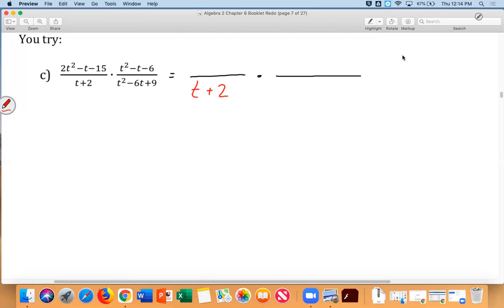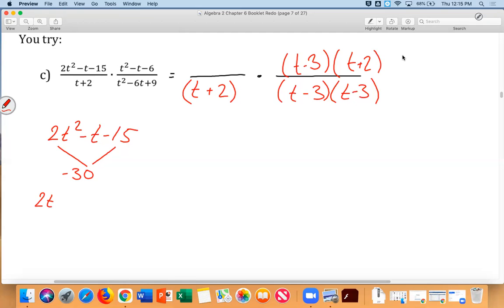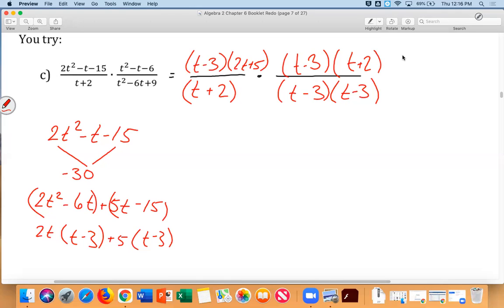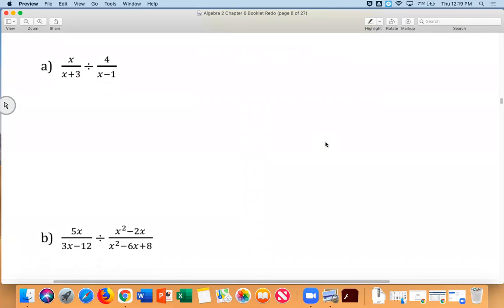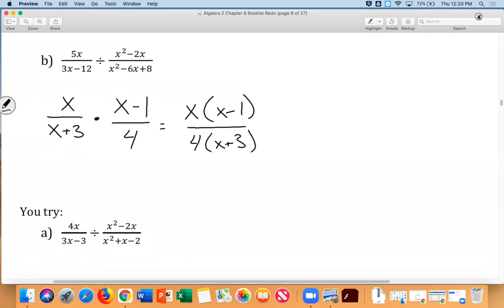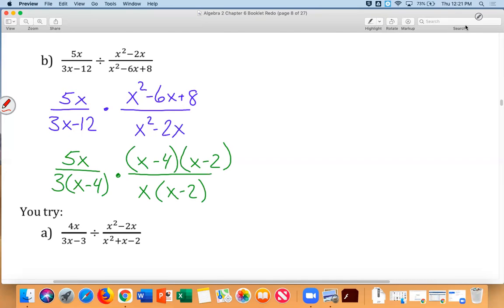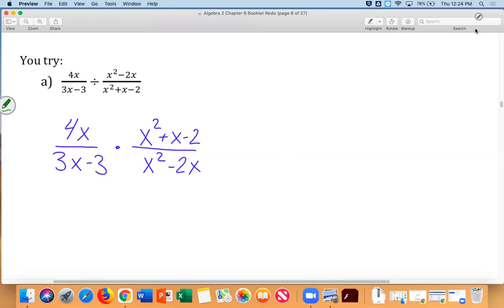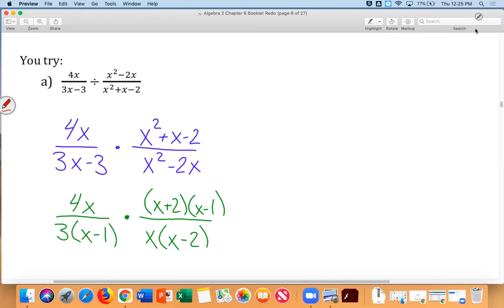H Algebra II 6 2 Multiplying and Dividing Rational Expressions part 2